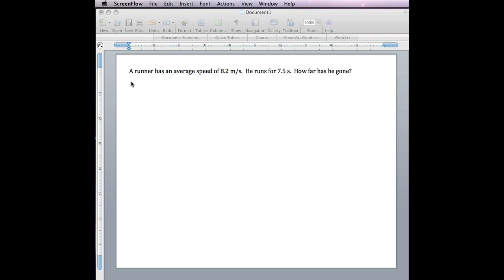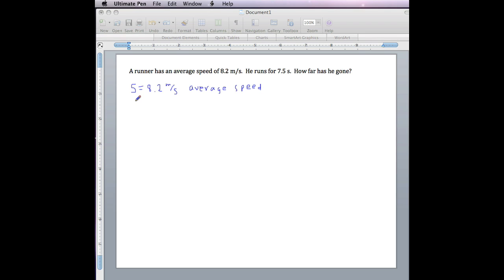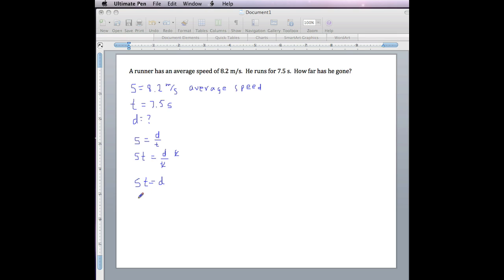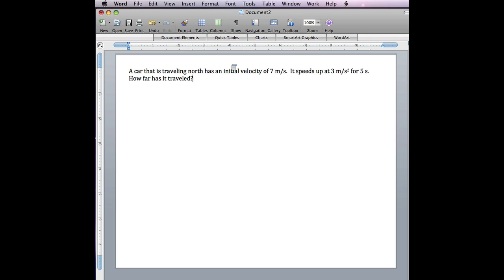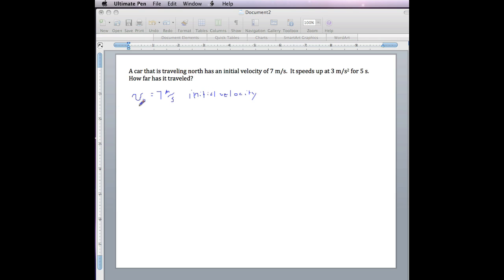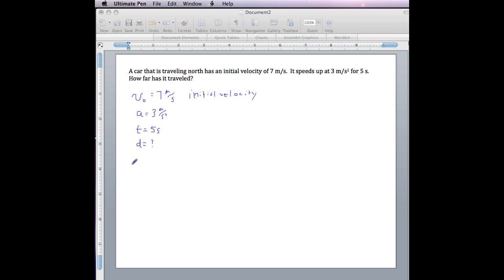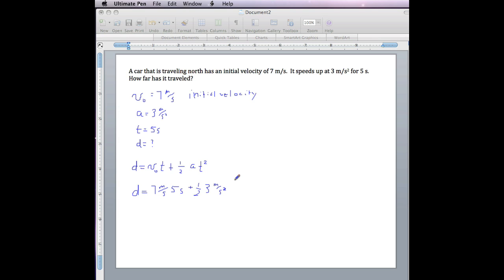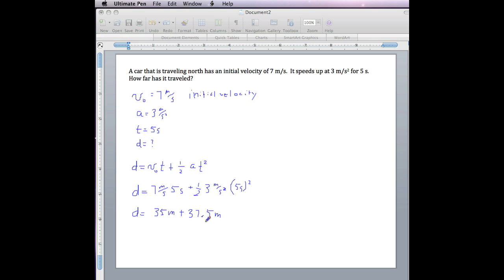Calculating Distance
This is a screencast of calculating distance from average speed and time or from initial velocity, acceleration and time.